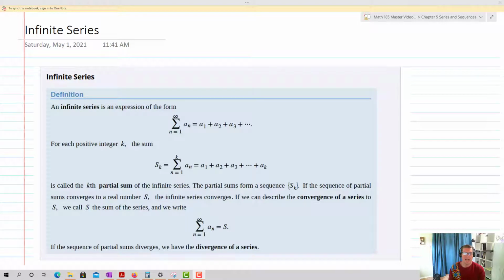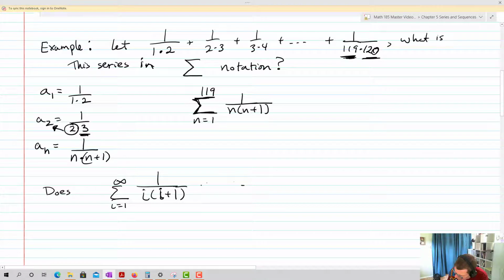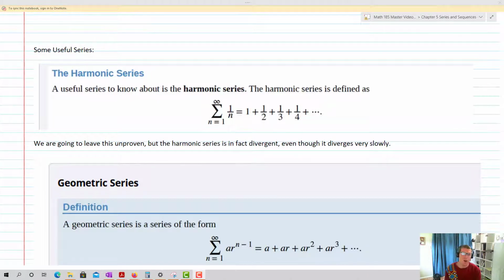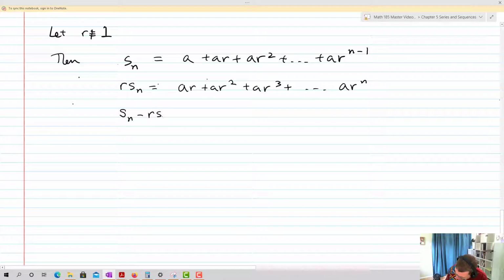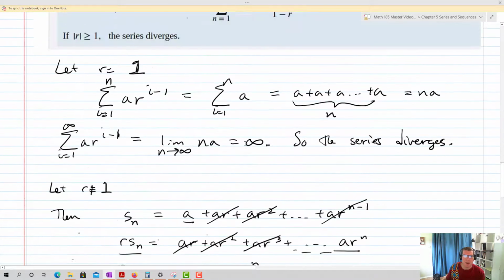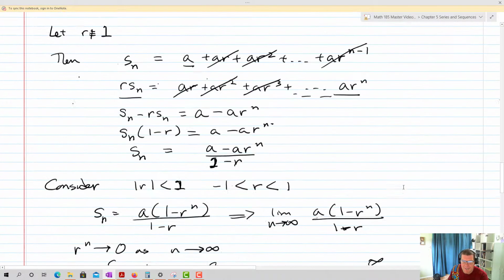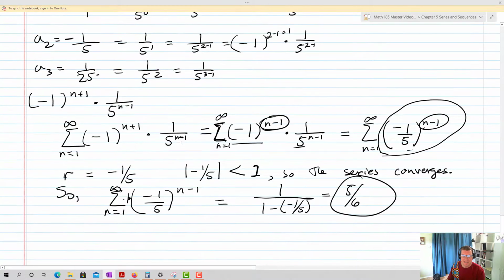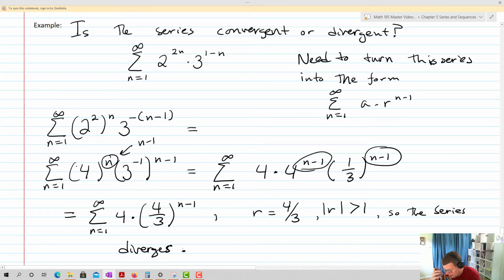Infinite Series Introduction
In this video, I introduce the convergence and divergence of series.  I also discuss the harmonic and geometric series, which are very important for determing convergence and divergence.